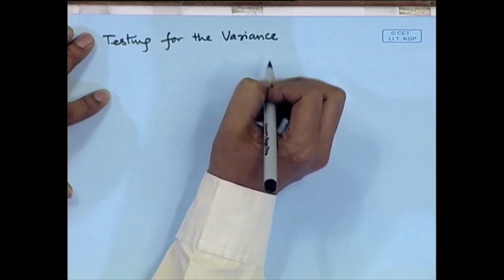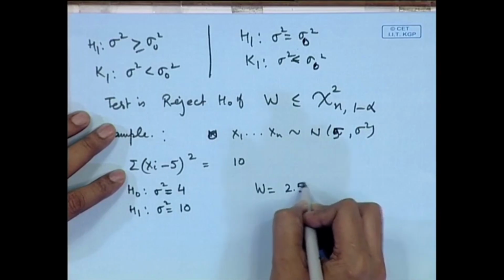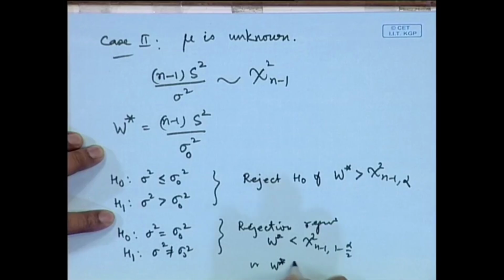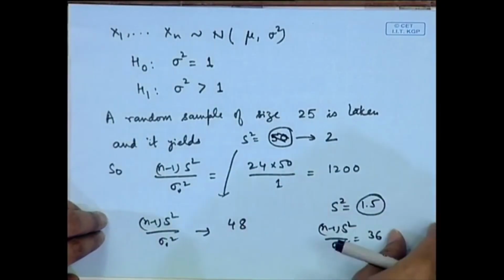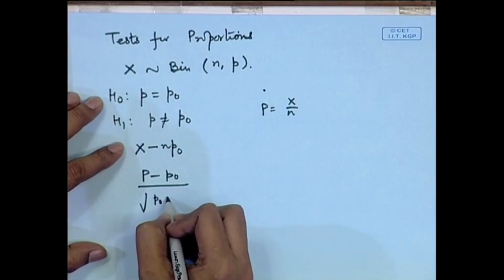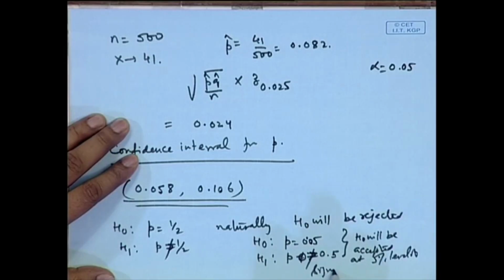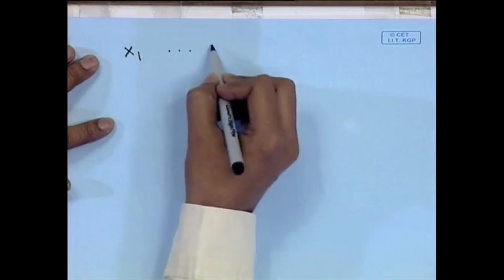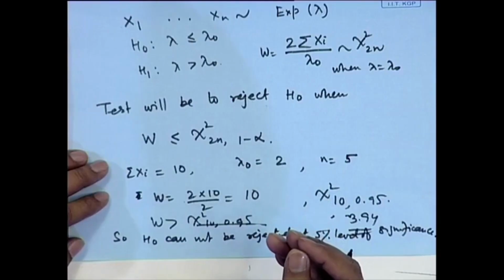Testing for Normal Variance